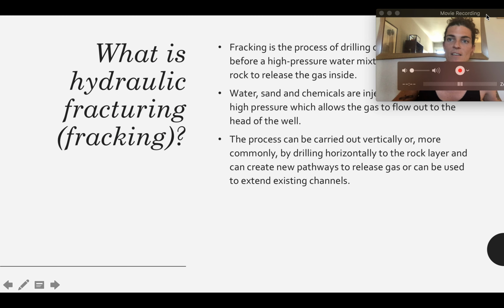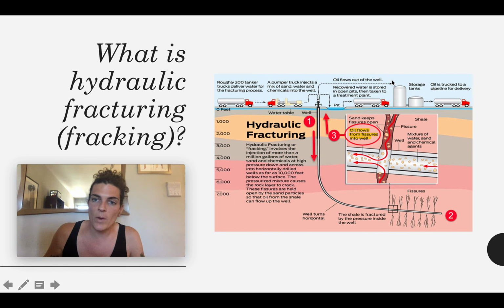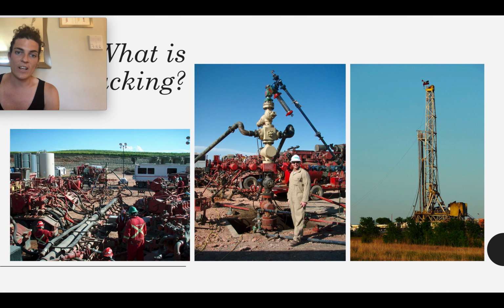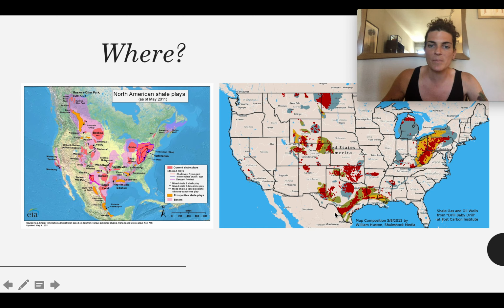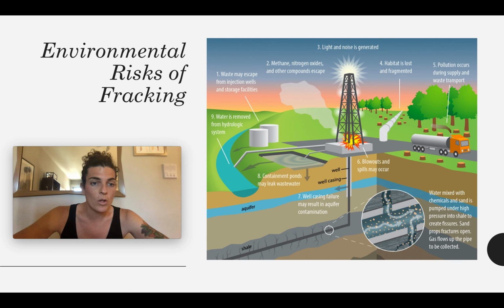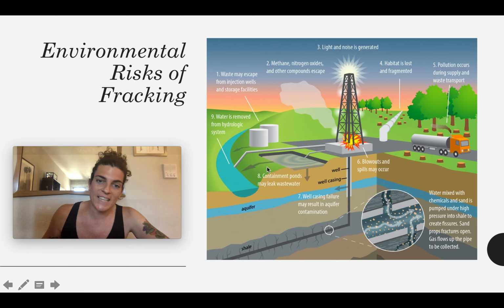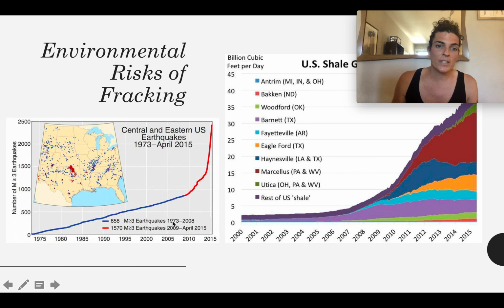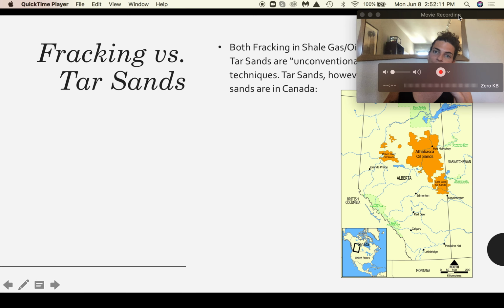Environmental Disasters - Summer 2020 - Lecture 7